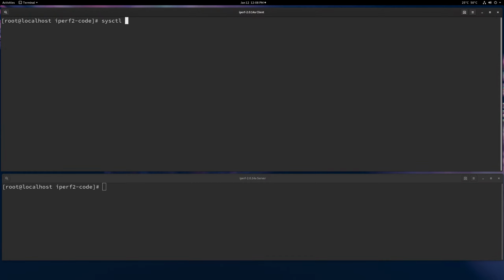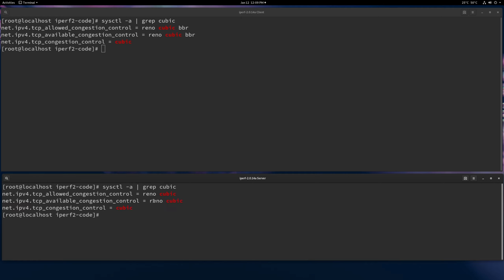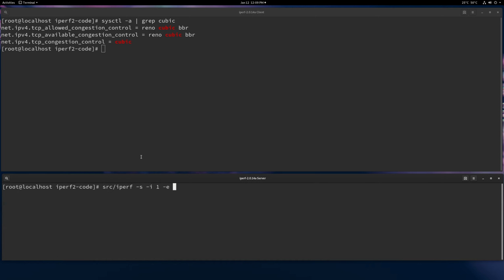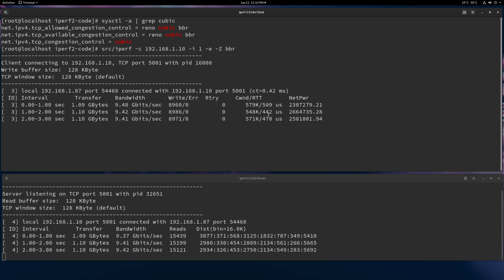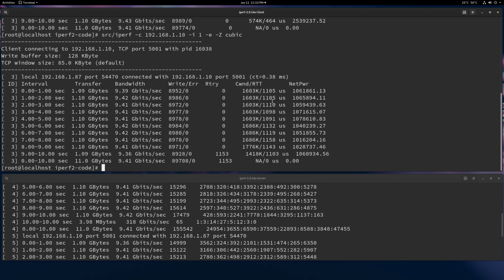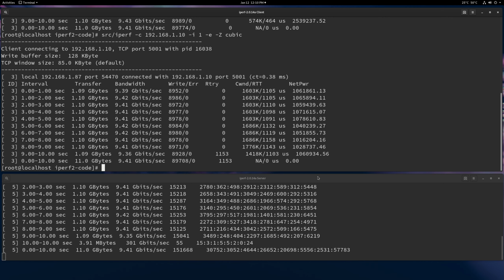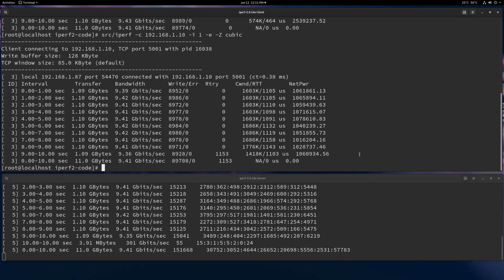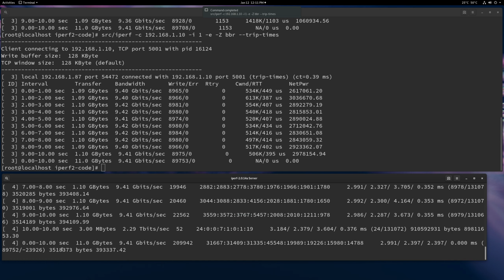iperf 2.0.14 use of -Z to test Google's BBR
How to use iperf's 2 -Z option to test alternate congestion control algorithms such as Google's BBR